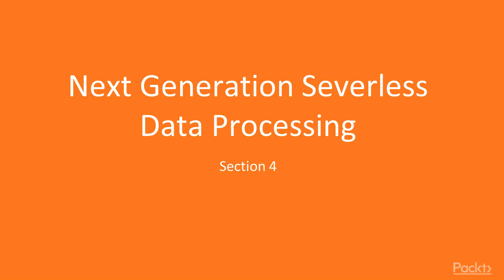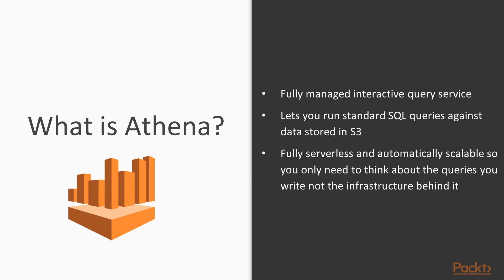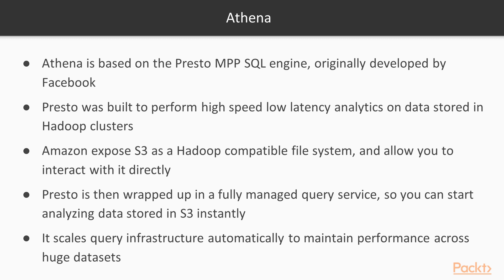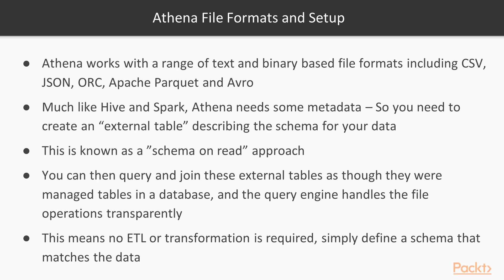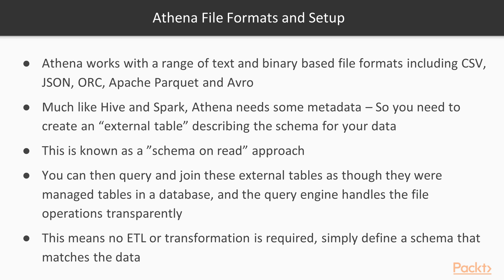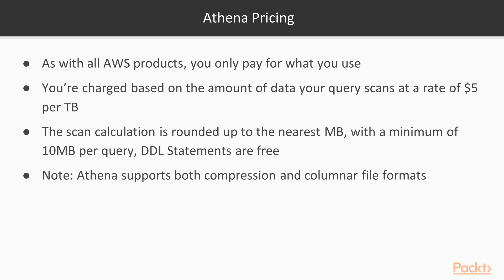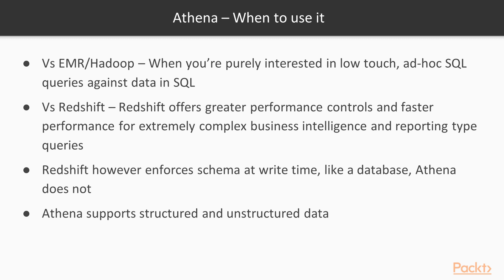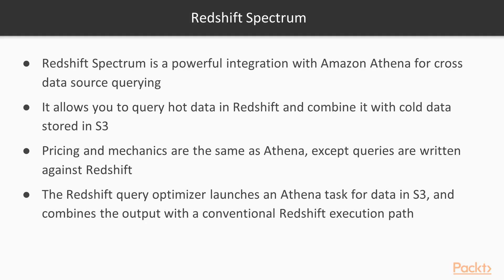Elastic Databases and Data Processing with AWS : Amazon Athena and Redshift Spectrum | packtpub.com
A first look at Amazon Athena and Redshift Spectrum—two cutting edge new data processing tools from AWS.
• An introduction to serverless as a concept
• Amazon Athena first look
• Redshift Spectrum first look